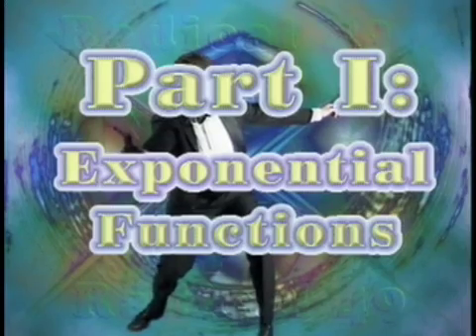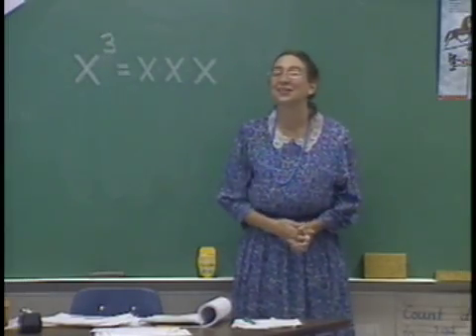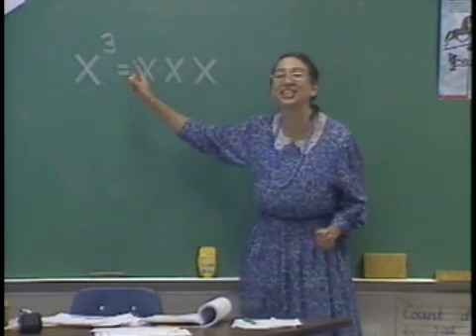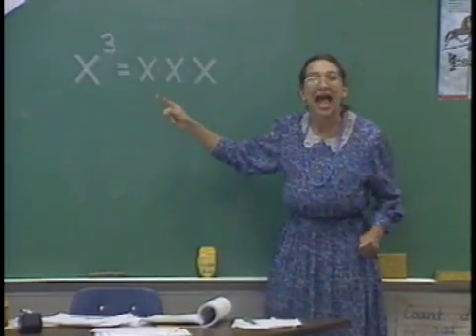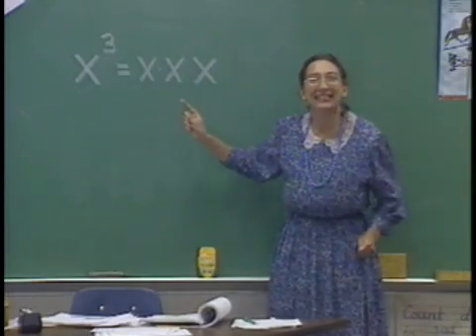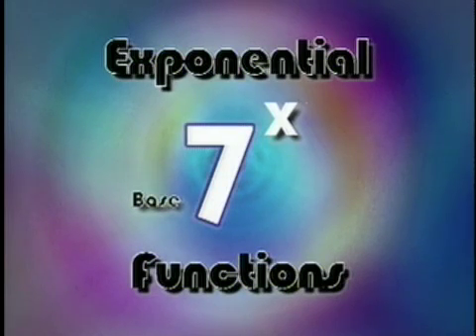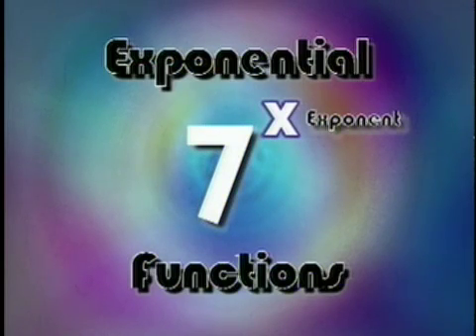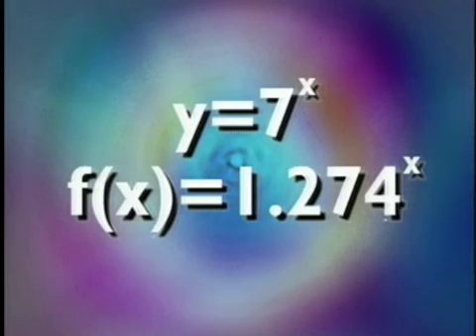Pre-Calculus Exponential Function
This clip provides an introduction to Exponential Functions in Pre-CalculusDifferential Equations.